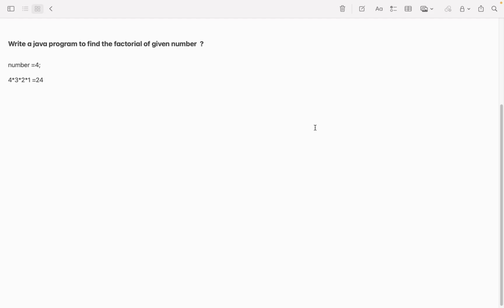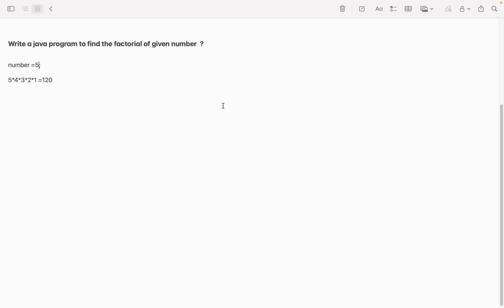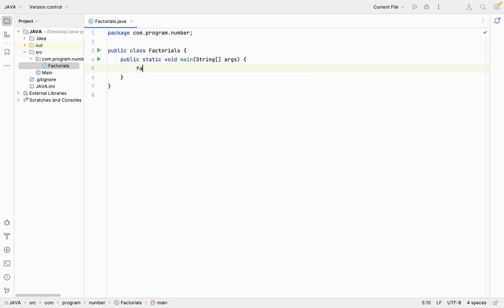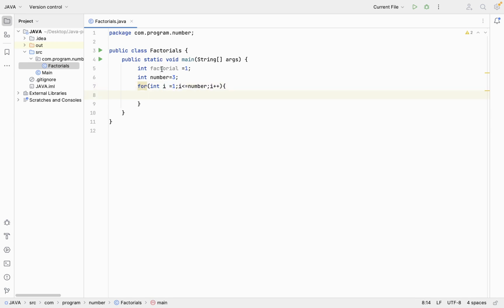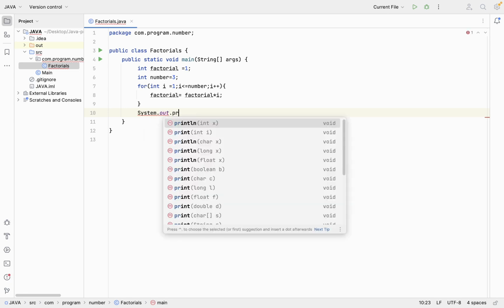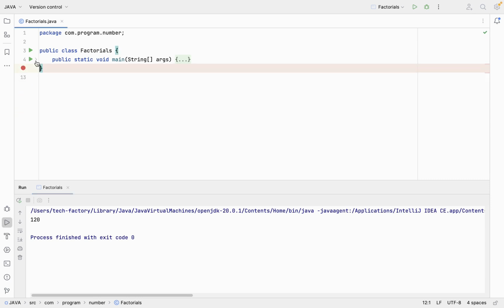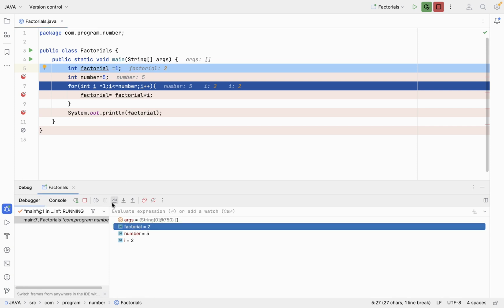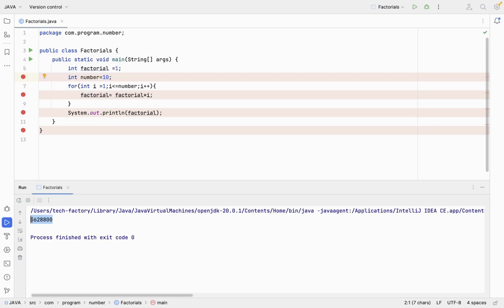Number Program-5||Factorial of any Number in java || Interview Question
Write a program to factorial of any given Number in java